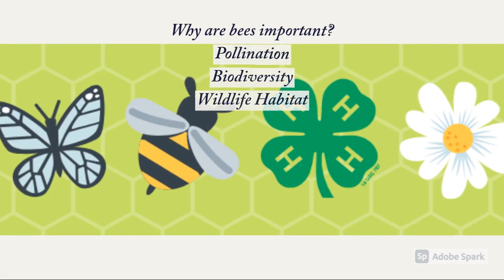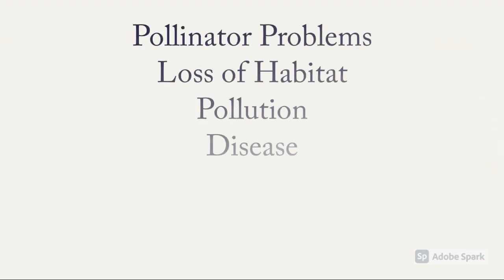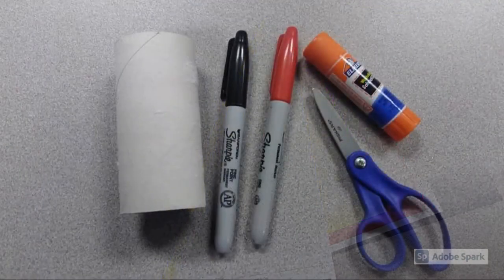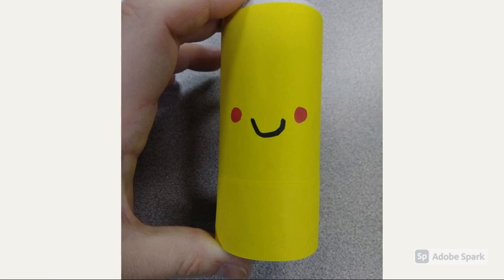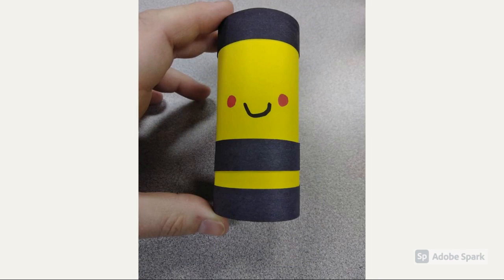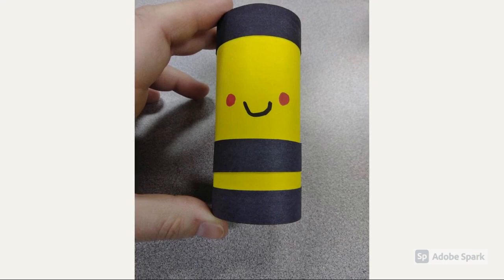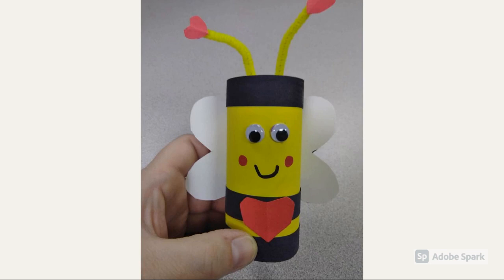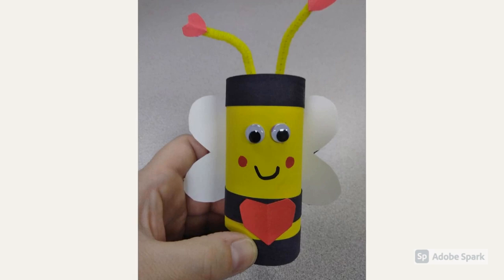4-H Fun Fridays Bees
In this video you will learn a little bit about bees and other pollinators. You will also get instructions for making a bee craft. This is part of our 4-H Fun Friday projects. Kits will be available in our Little Free Libraries each week while our clubs are unable to meet due to COVID restrictions. If you do not pick up a kit, information for what is included and printables are available at our website at waynetownship4h.org